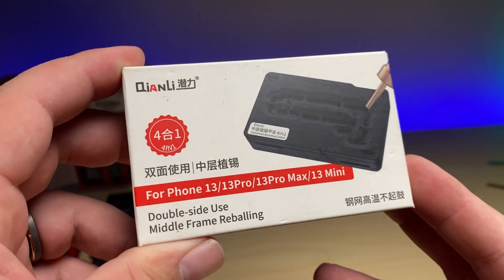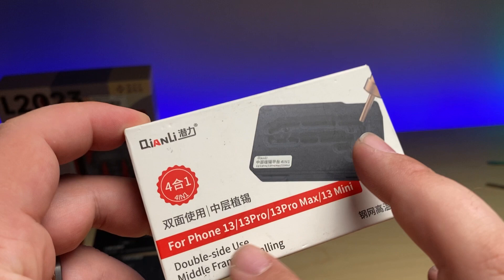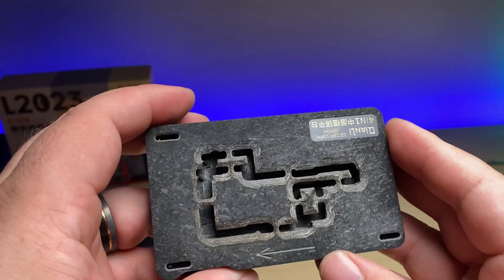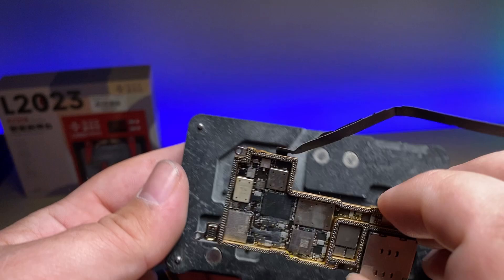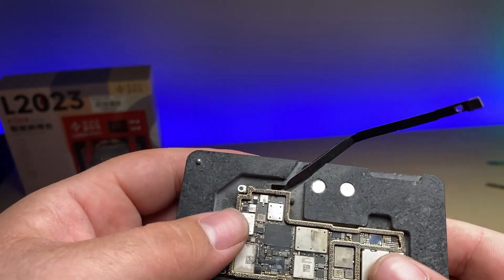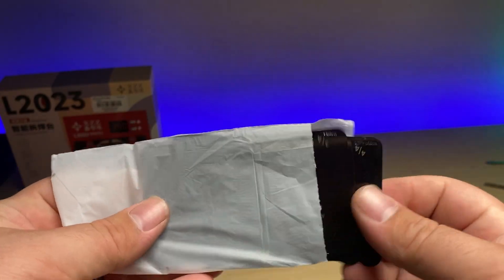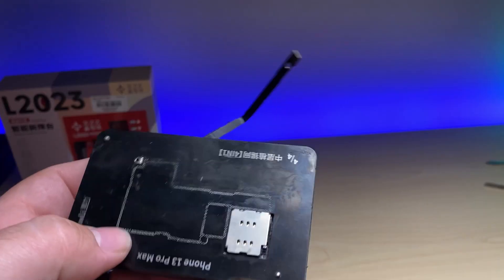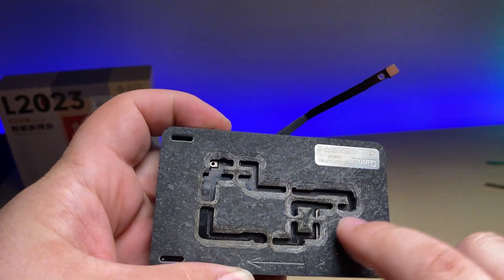Middle Frame Reballing Platform for iPhone 13 Series